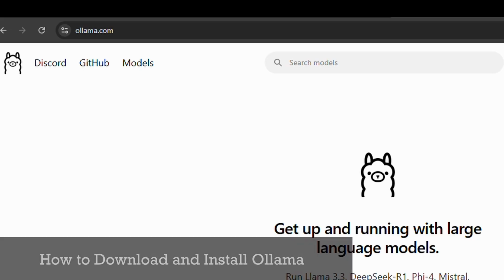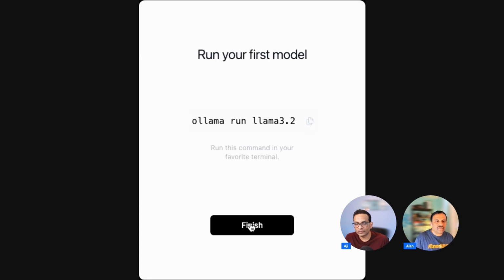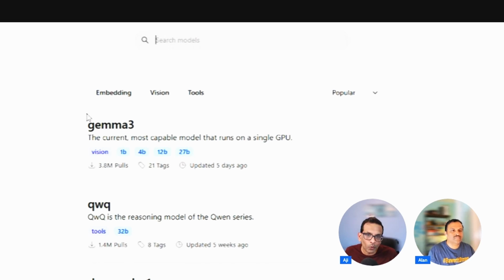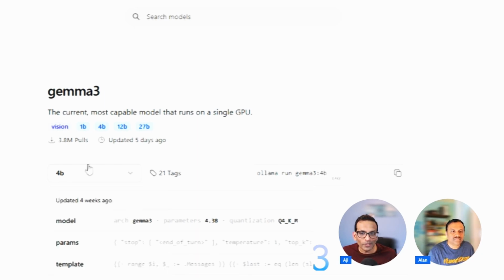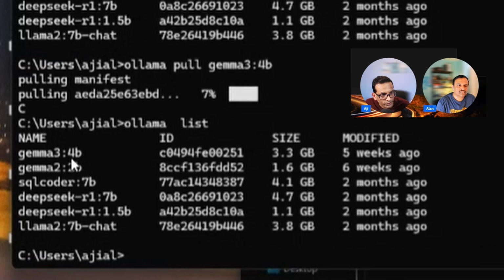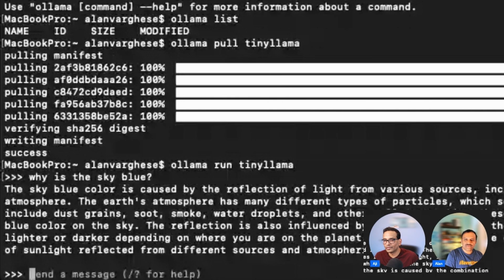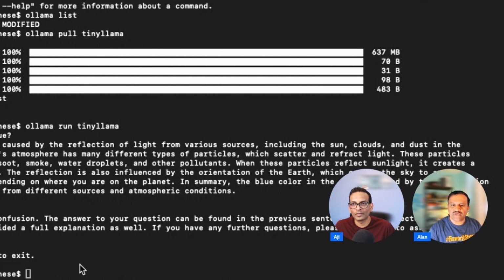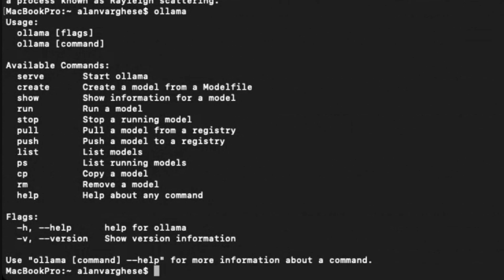Everything About Ollama: How to Install, Run, and Use AI Models Locally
Learn how to install and use Ollama to run AI models like LLaMA and Gemma locally on your laptop. This step-by-step guide covers installing Ollama, exploring and downloading models, using the command line.